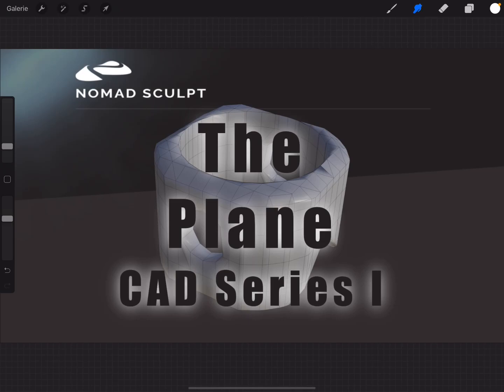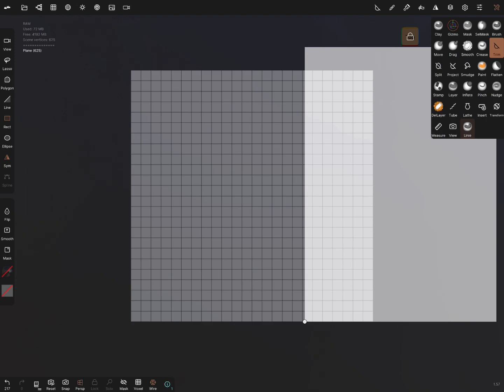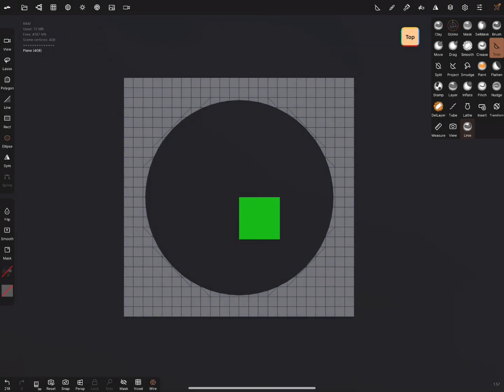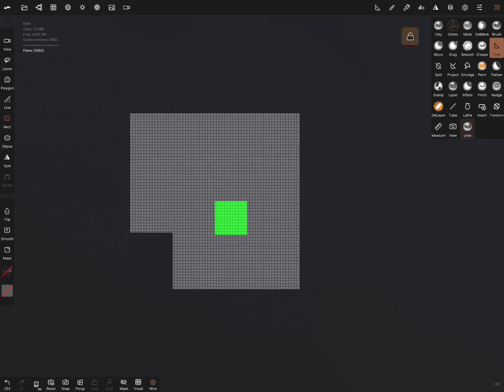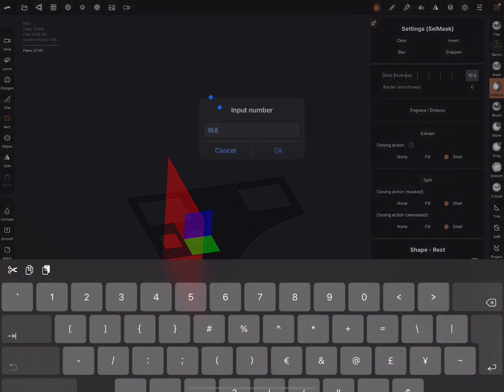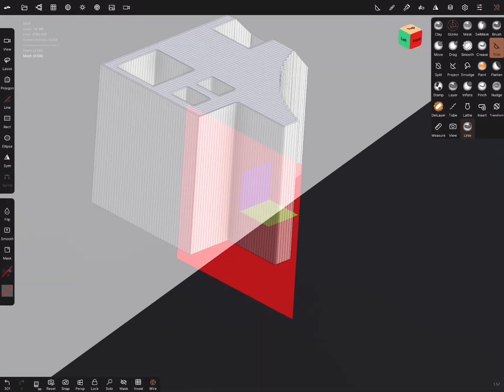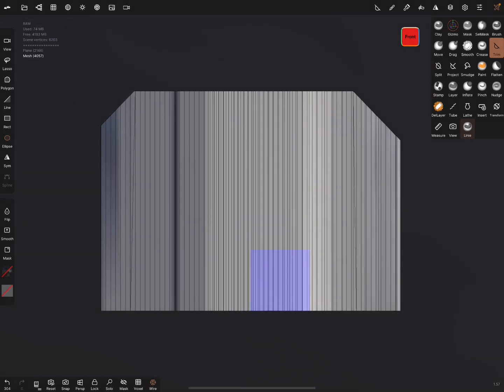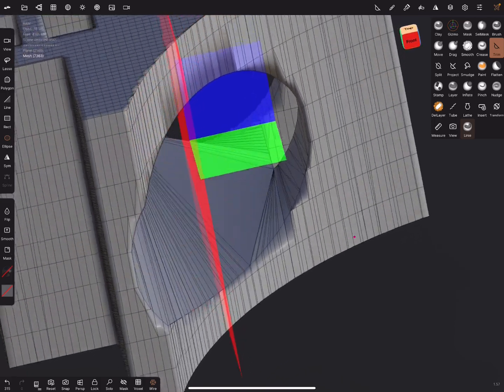Nomad Sculpt - The Plane - CAD Series I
Short Tutorial - How to use the Plane in Nomad Sculpt.

Abuse Nomad Sculpt for CAD constructions 😀.